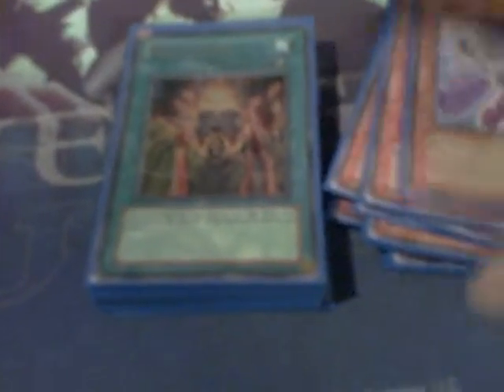JA's Morphtronic deck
I FORGOT TO GIVE TEAM MINORITY A SHOUT OUT AHHAHH, sorry i will next time! This is JA"s Morphtronic deck as of 5/10/09, needs are:
3 Morphtronic Remoten
3 Morphtronic Videon
3 Morphtronic Scopen
2 Dark Strike Fighter
3 Power Tool Dragon (ultra)
3 Junk Box
3 Double Tool C&D
3 Morphtronic Repair Unit
3 Morphtronic Bind
3 Solemn Judgment (from dark legend, who doesnt want solemns)